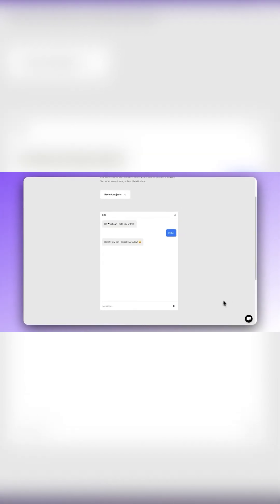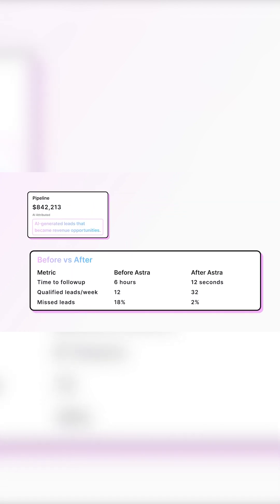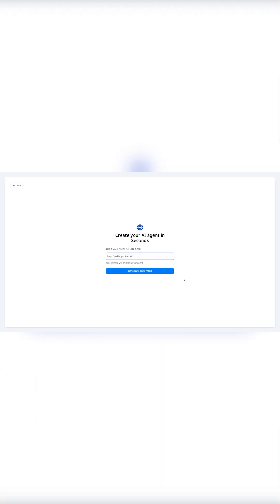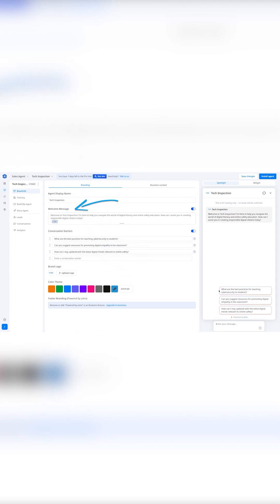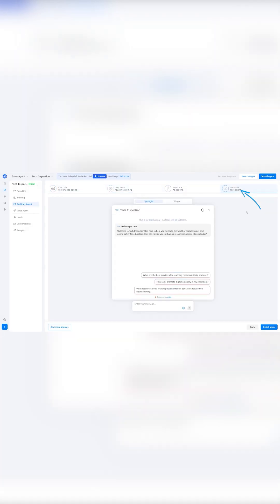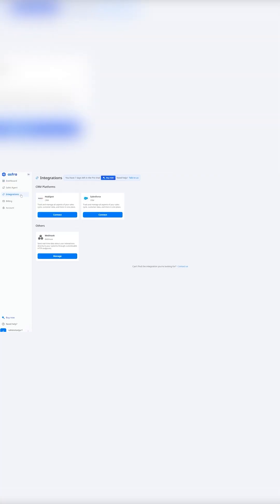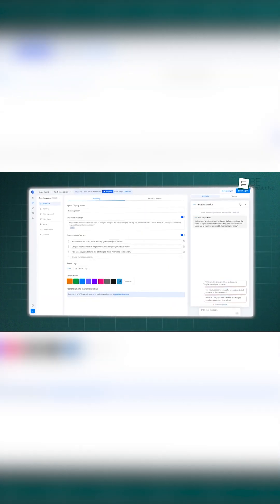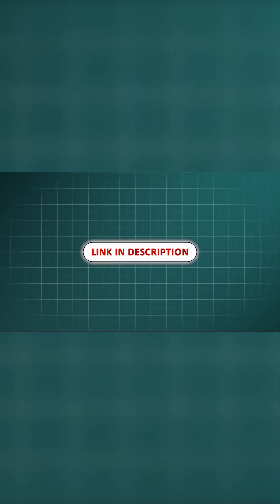Astra by Wati - The Best Chatbase Alternative!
Tired of chatbots that only answer FAQs but don’t actually drive sales? Meet Astra, a powerful AI SDR (Sales Development Rep) that goes beyond Chatbase by qualifying leads, providing backend analytics, and integrating seamlessly into your sales process.
In this video, we compare Astra vs Chatbase and highlight why Astra is the best choice for scaling your business.

📌 Key Features Covered:
Conversational AI for engaging customer interactions
Lead qualification powered by AI
Real-time analytics & backend insights
CRM integrations & AI-powered actions
Intuitive no-code setup